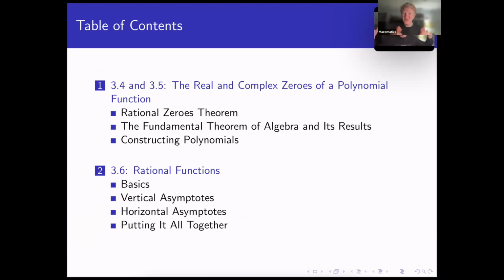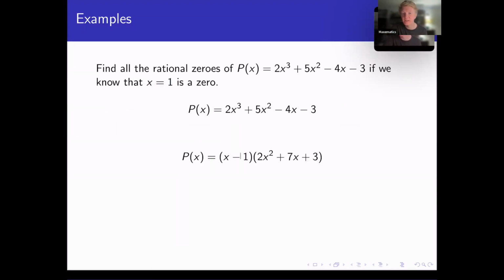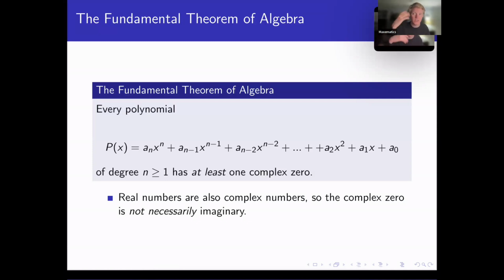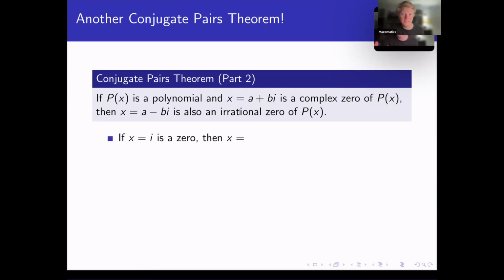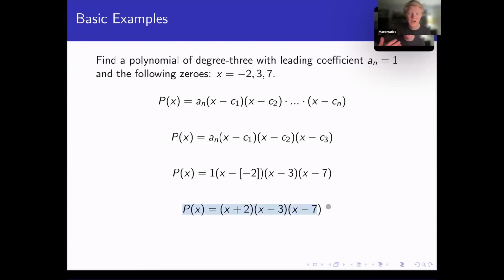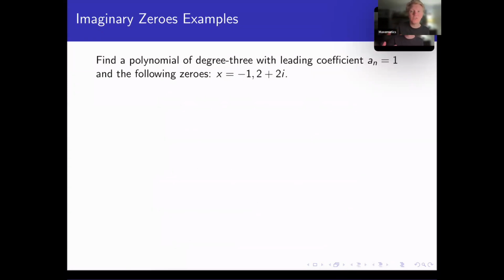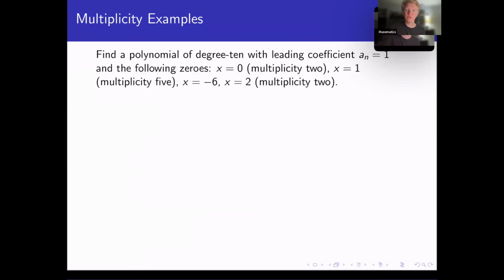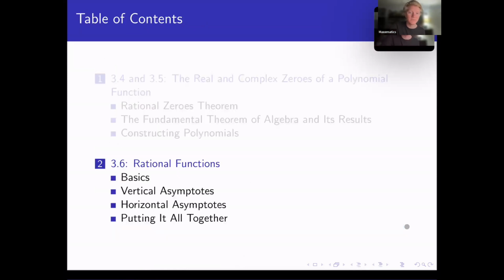Chapters 3.4 and 3.5: The Real and Complex Zeroes of a Polynomial Function